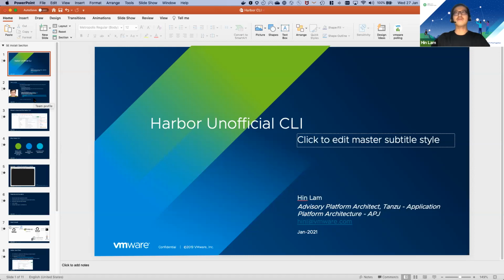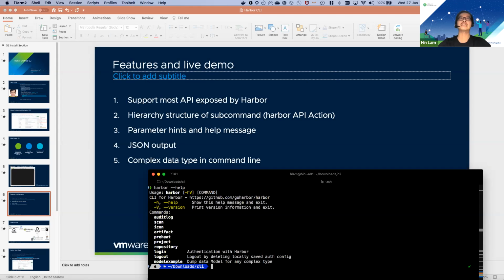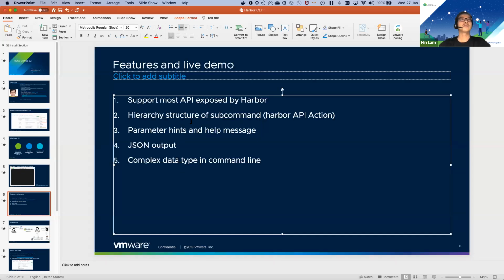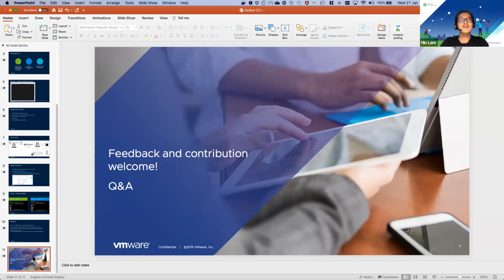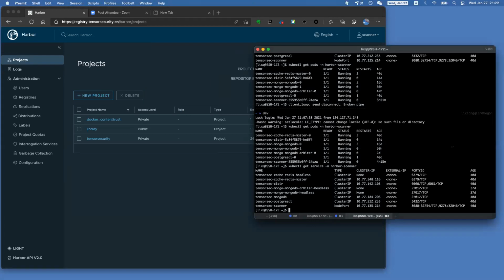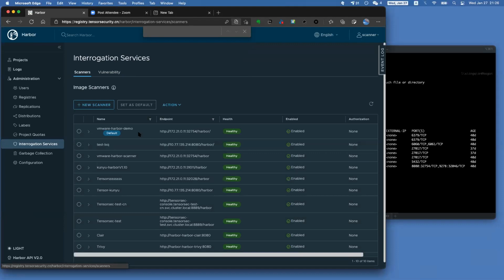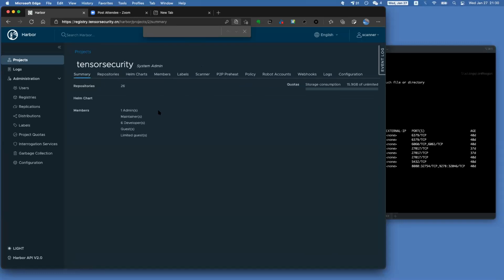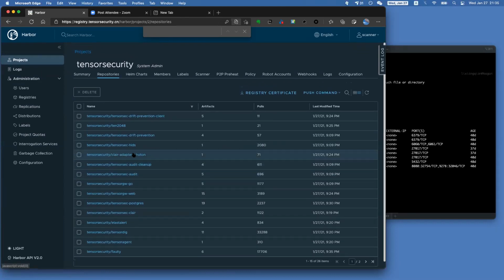Harbor Community Meeting - Jan 27, 2021